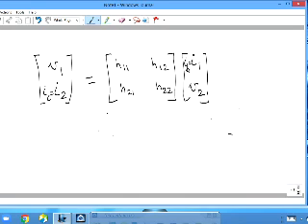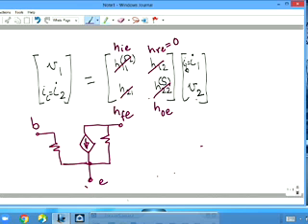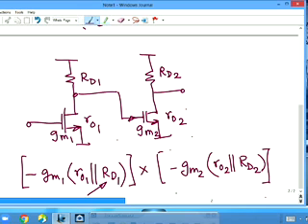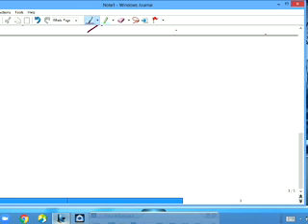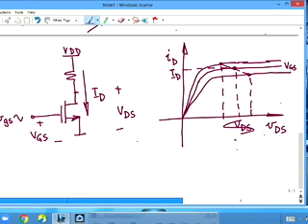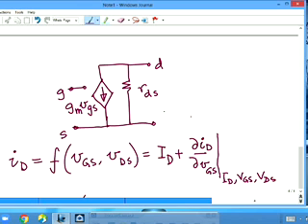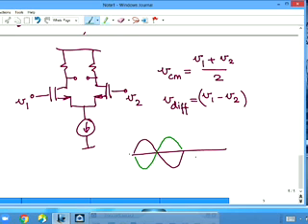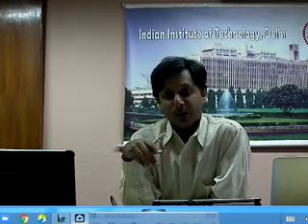Analog Electronic Circuit (Prof. Shouribrata chatterjee)